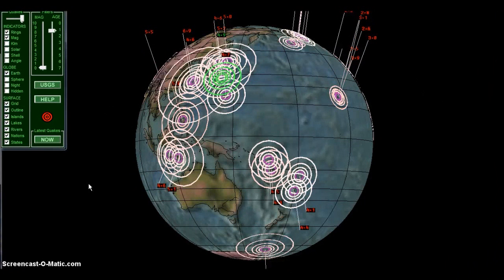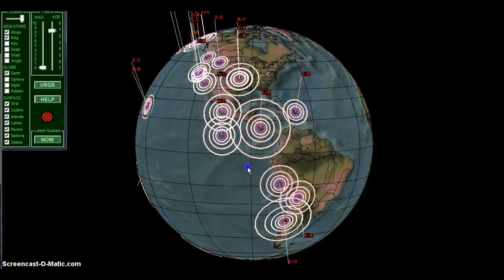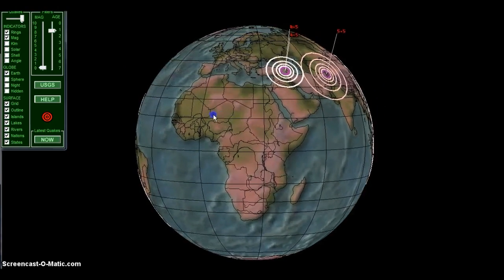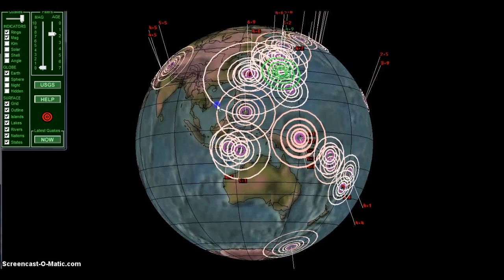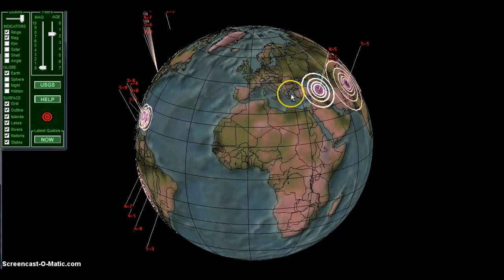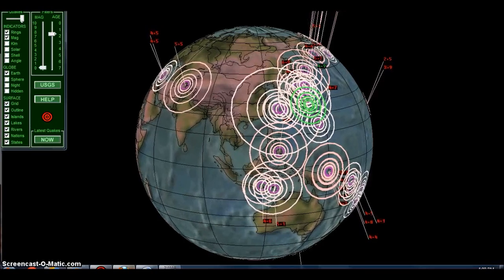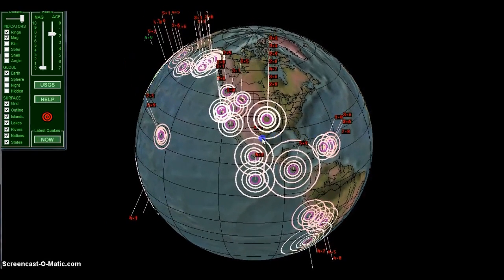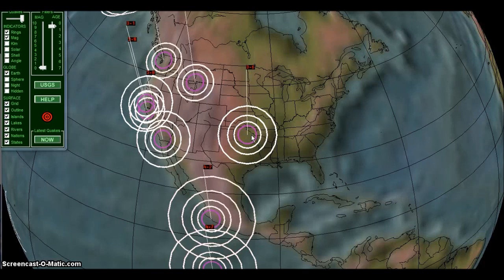Earthquake update for the week of 11-8-11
Earthquake update

Studies that have been done linking Solar Activity to earthquakes on earth these links are just a starting point.